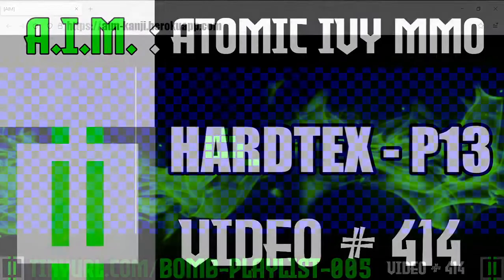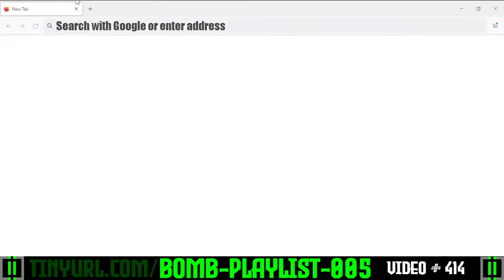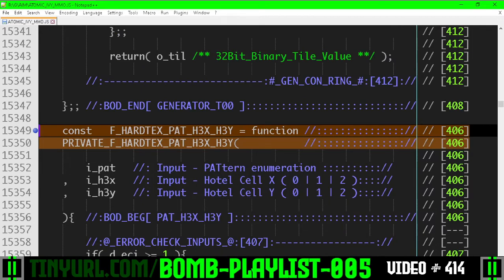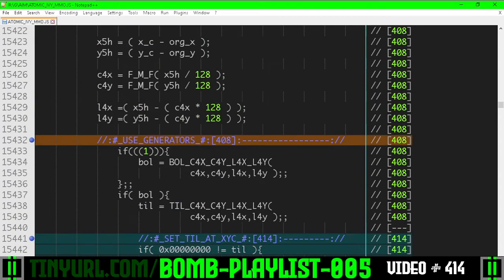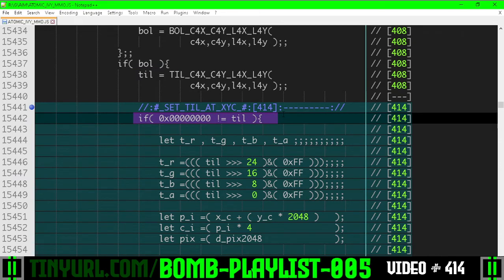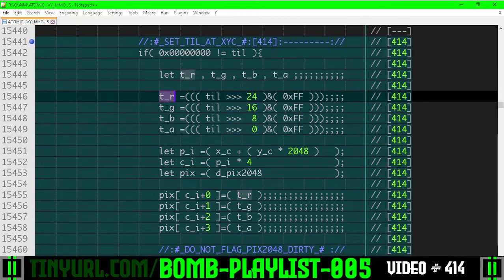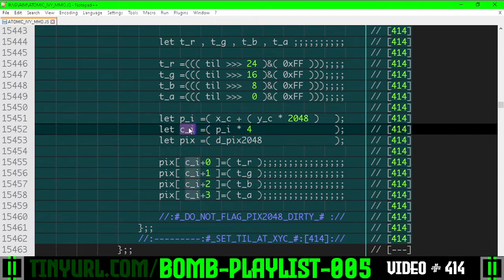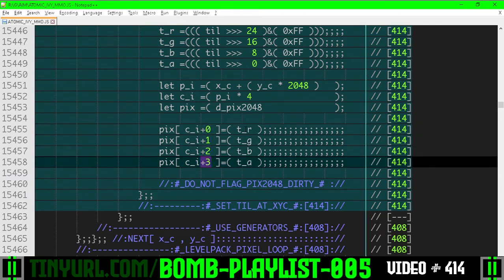414 : HARDTEX - P13